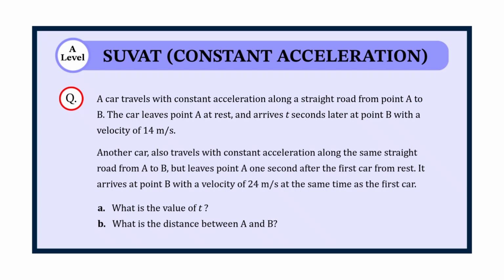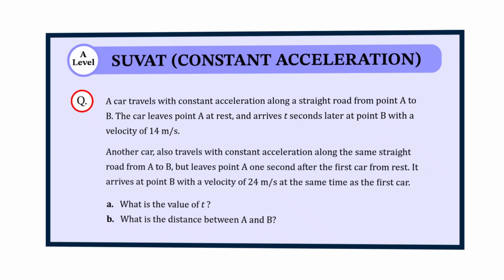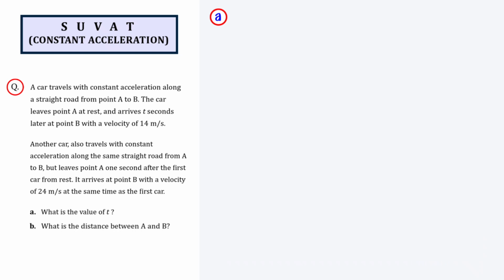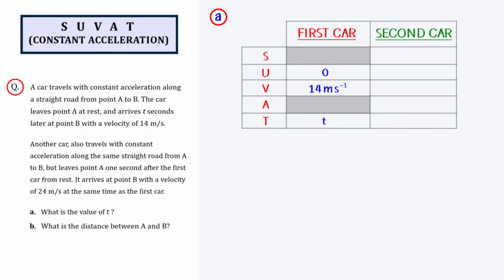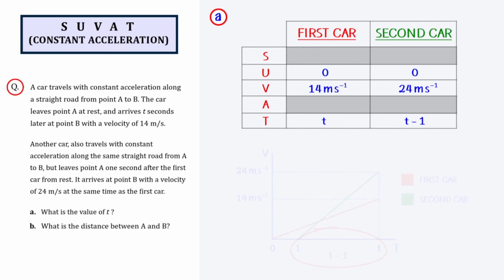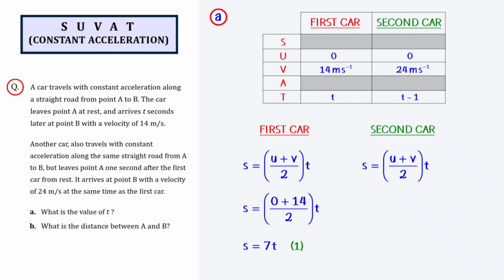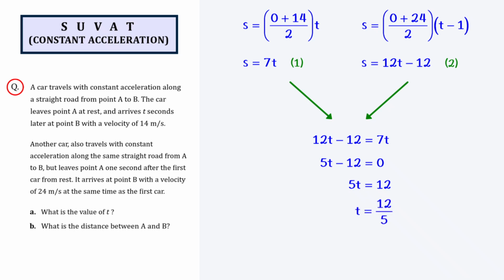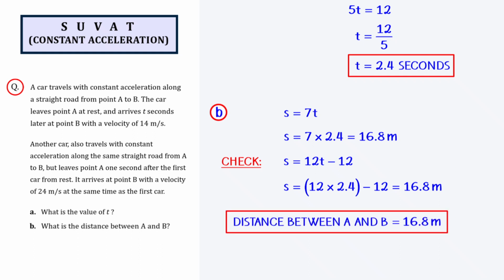SUVAT Constant Acceleration | A Level Maths | The Online Maths Tutor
A video explaining how to answer a typical SUVAT constant acceleration question for A Level maths.